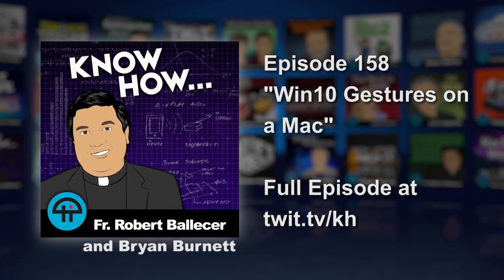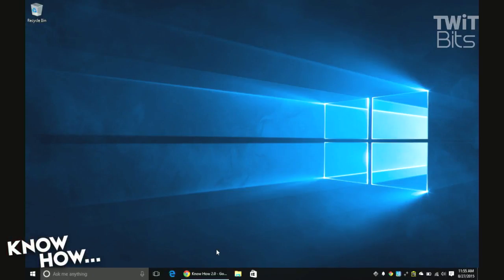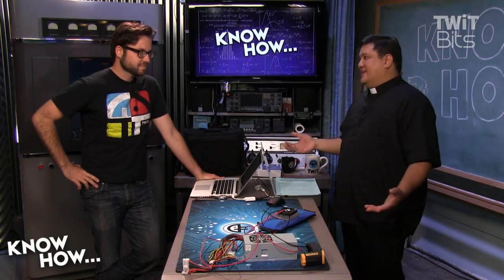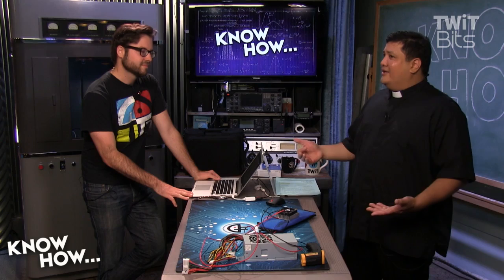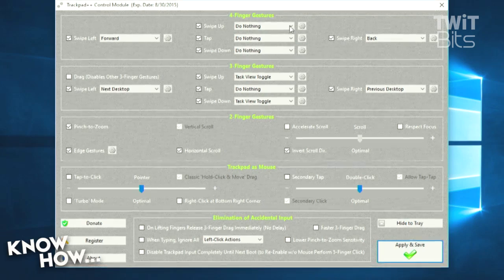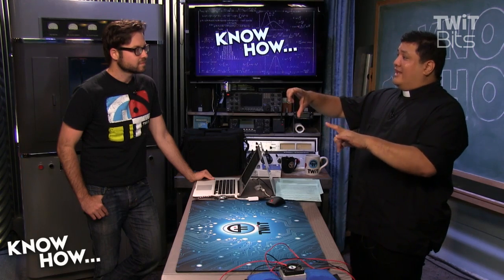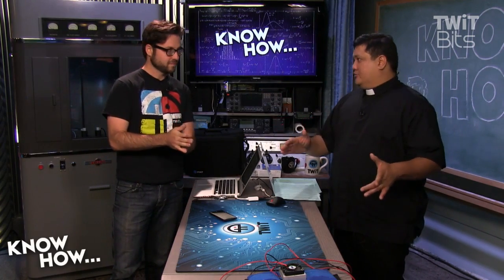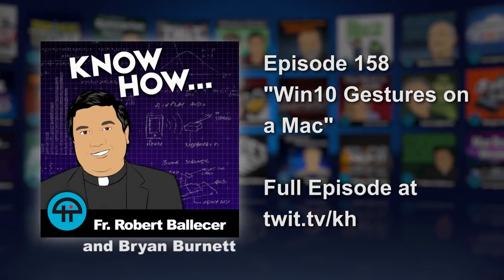Windows 10 Gestures on a MacBook: KnowHow 158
Using Trackpad++ for Gestures on Windows 10.